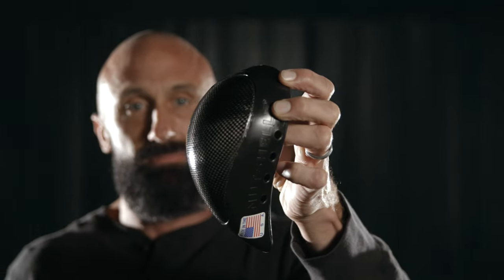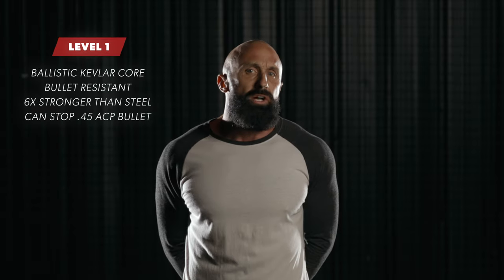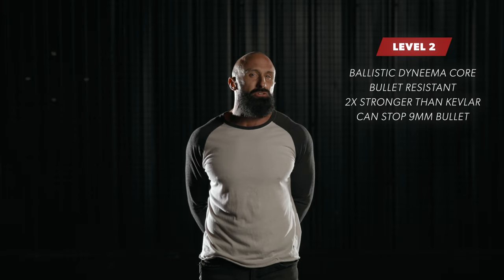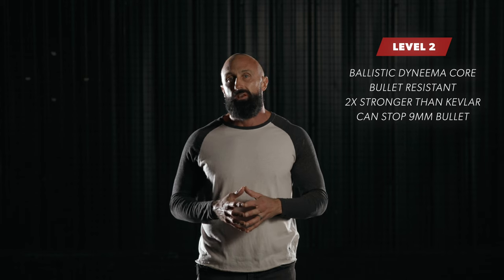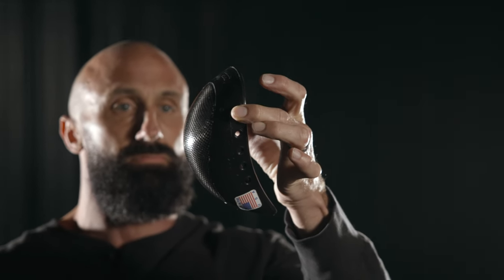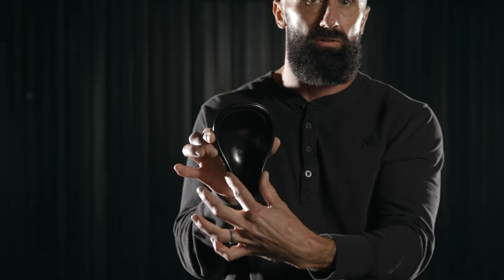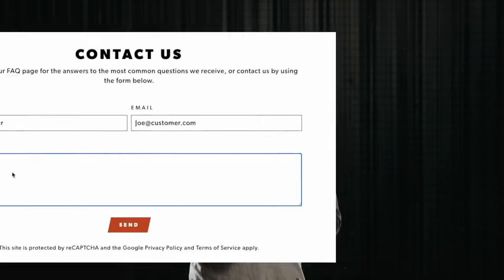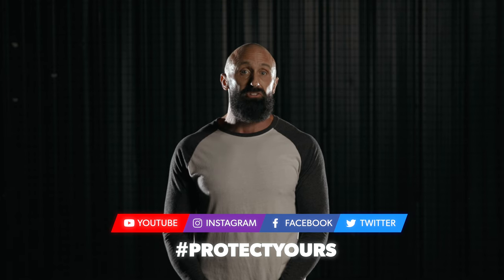Materials Used in NUTSHELLZ Cups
Hi, My name is Jeremiah Raber, and I am the Founder and CEO of Nutshellz. In this video I want to go in depth about the materials that are used in the making of our Nutshellz cups so that you have a full understanding of why our cups are so much stronger…and better…than anything else available.

Our number one priority is your safety!  So, we don’t spare any expense and only offer products using the highest-grade materials available. We STRONGLY encourage you to do your homework and research the materials that are used to protect your reproductive health. With that said, let’s go over the materials we use in all of the Nutshellz cups.

Both our level 1 and 2 cups use Ballistic grade Kevlar. This style Kevlar is a high strength aramid fiber that is 6-7x stronger than steel for its weight. It’s woven in a manner that allow it to “Catch Bullets” and it has superior shock absorption when stacked and laminated in adequate amounts.

Our level 2 cups also use a material called Dyneema which is an engineered plastic fabric, and it is the strongest fabric available on earth. This material has double the breaking strength of Kevlar and its half the weight. This is the absolute best material available to make light weight high strength body armor capable of stopping some of the fastest ballistic threats.  This is the same material used in Light weight Rifle Plates capable of stopping high power rifle threats.

On the front face of our cups, we use Carbon fiber which is a attractive black fabric that becomes super stiff and strong when laminated with epoxy resin.  You may see some other protective cups on the market that “look” like carbon fiber… I insist, do a double take, don’t be fooled by the carbon-fiber-patterned-sticker they use.  We are the only cup on the market that uses real carbon fiber.

To hold everything together we use Aerospace grade, High Impact laminating epoxy. This resin system was designed to hold airplane laminates together.  If it’s strong enough for airplanes, it’s strong enough for us!

The Urethane comfort surround is a super high strength rubber like base that all the other materials are glued into.  This is what gives Nutshellz cups their tapered shape for comfort.

Lastly, we use High impact/extreme temp structural epoxy to glue the armor plate into the urethane surround. This is the same type of adhesive used to replace fasteners in airplanes and other high strength applications.

So, as you can see, I wasn’t lying when I said we only use the highest-grade materials available.  I know that all of this can be confusing, but if you have any more questions or would like to know more about the materials or process of making Nutshellz, please reach out to me through the contact form on Nutshellz.com and I’ll respond as quickly as possible.

We are also on all of the major social media platforms so please connect with us there too and use the hashtag protectyours in all of the posts you want us to see.

Thanks!